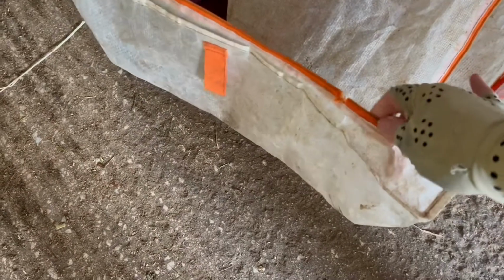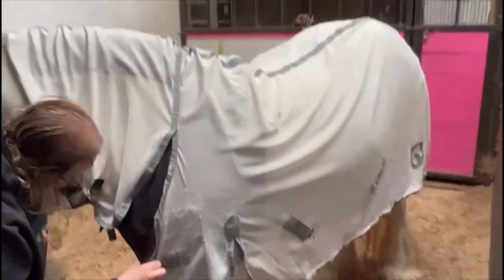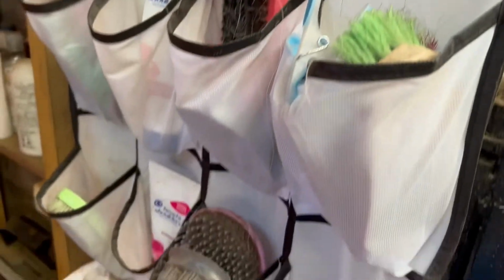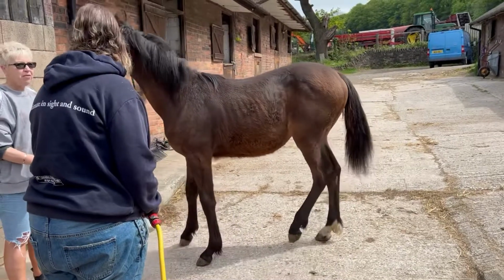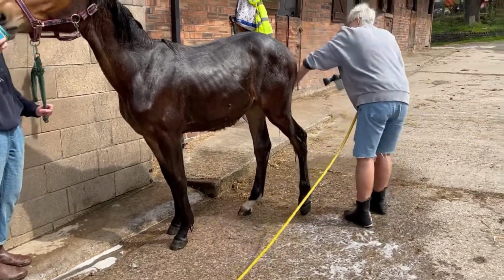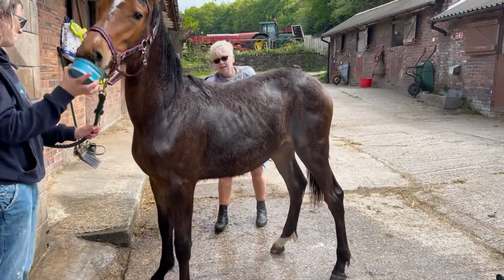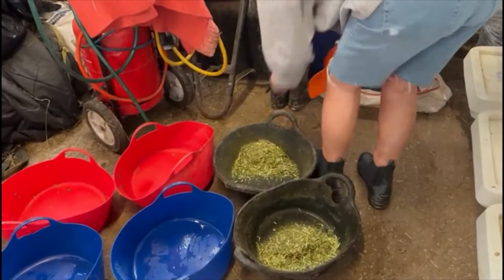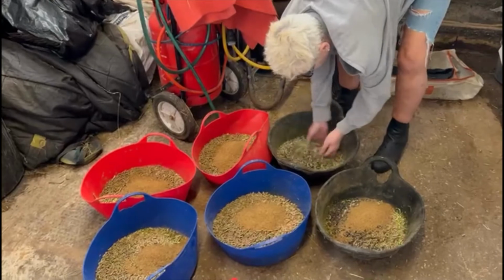Spending the day with our horses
Follow us as we prepare the horses to go out. We also introduce Bella to the Horse shower￼. See our trick on how to get her used to it.  insights of how we feed the horses what we feed them with￼￼￼